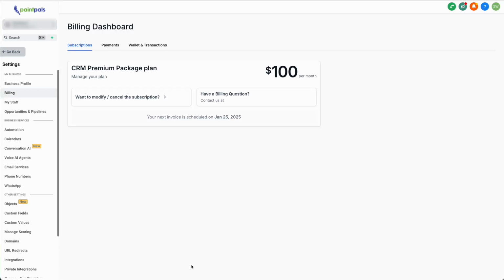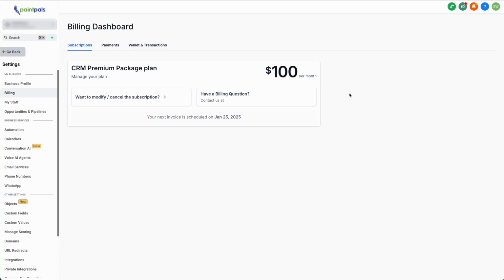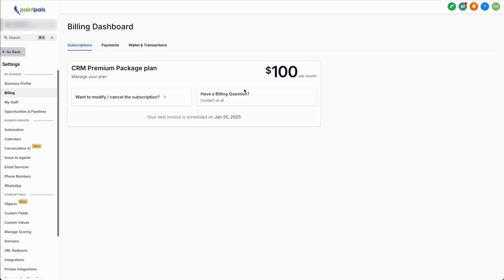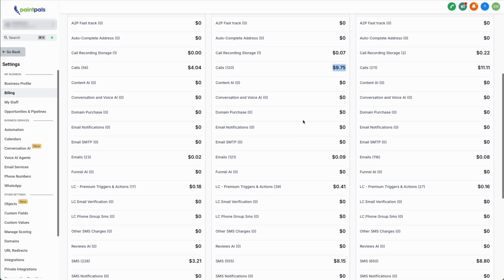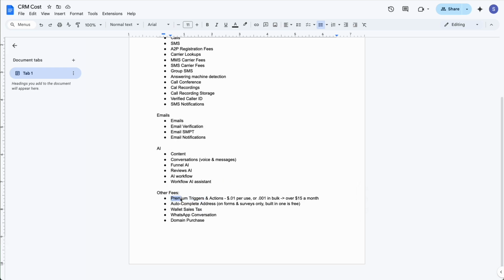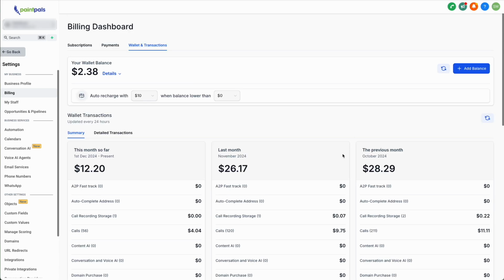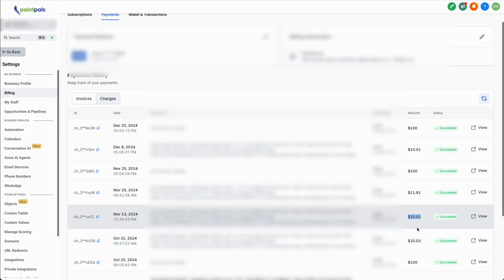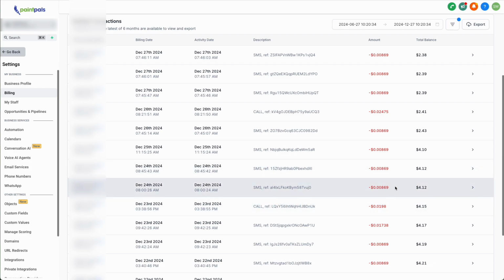[Getting Started] - CRM Pricing Explained: Manager Subscription, Payments, and Transactions Overview